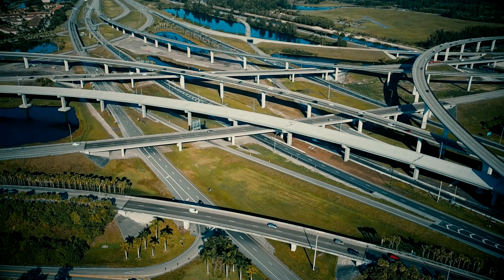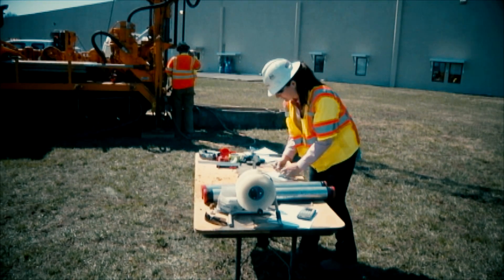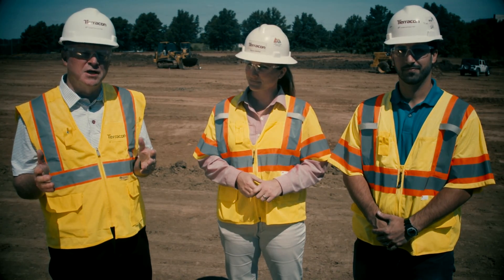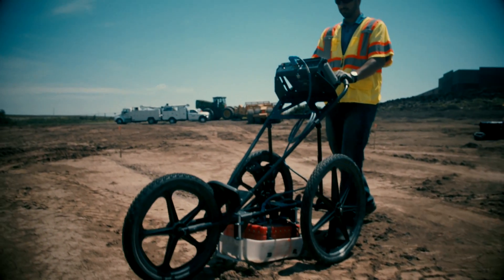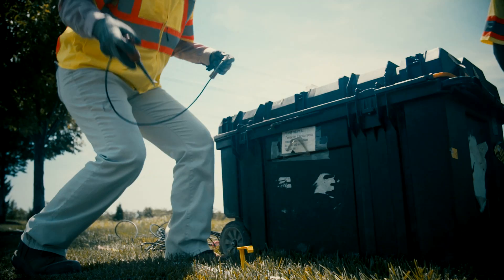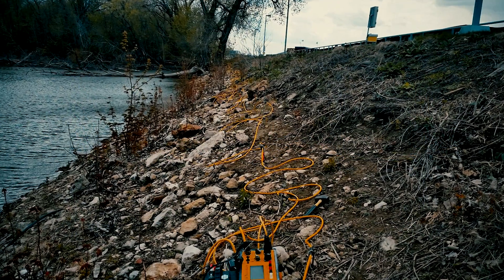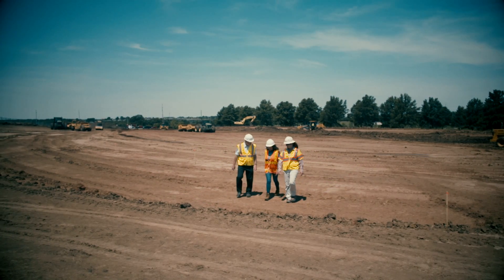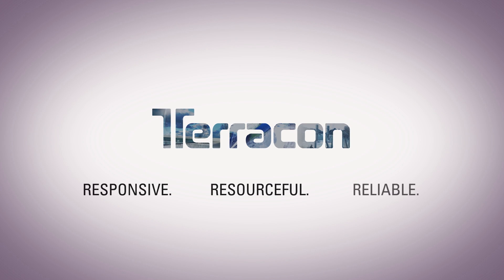Geophysical Services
Our geophysical experts talk through how technology has changed from the use of more traditional equipment such as a drill rig, to complementary non-invasive geophysical testing tools to offer a much more detailed picture of what’s under any site.